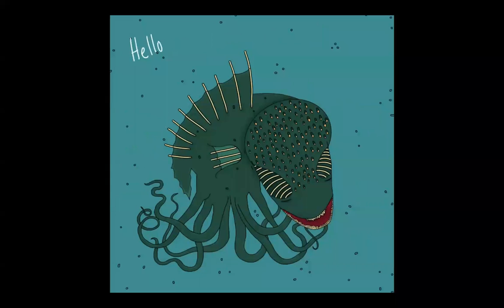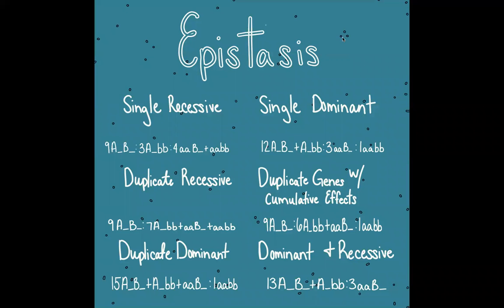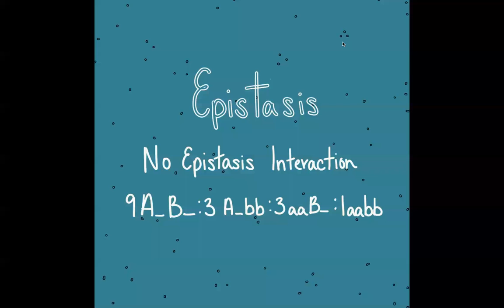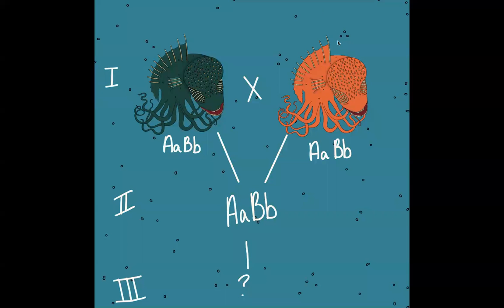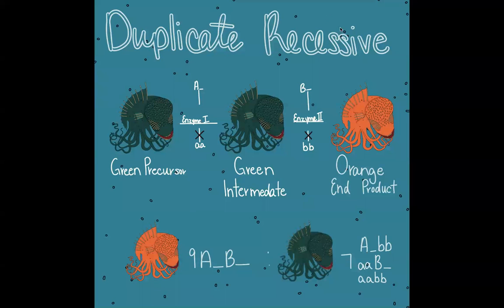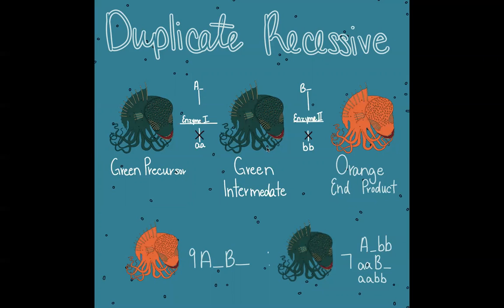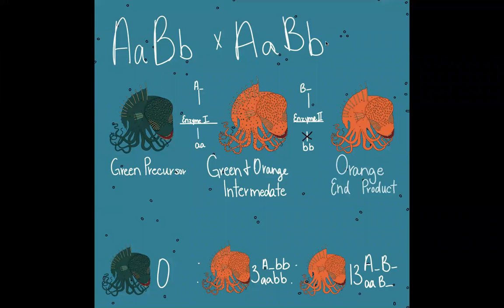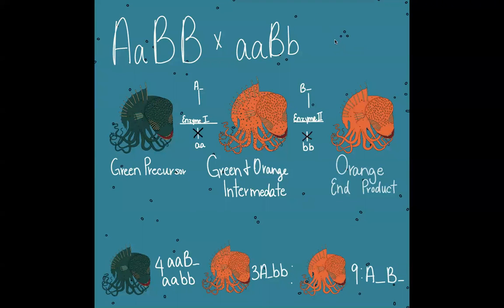Exam Video 2 -Dina Yacoumis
References:
The lecture videos and lecture notes guides that pertain to Epistasis